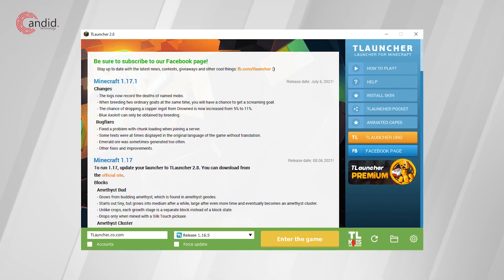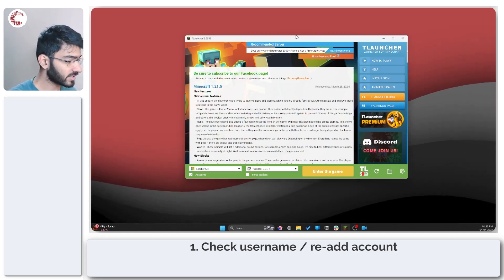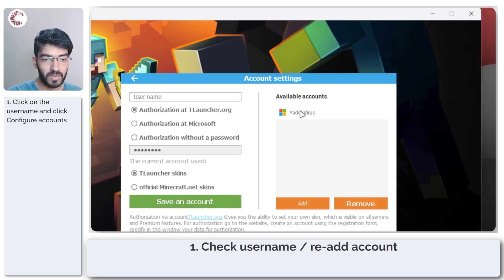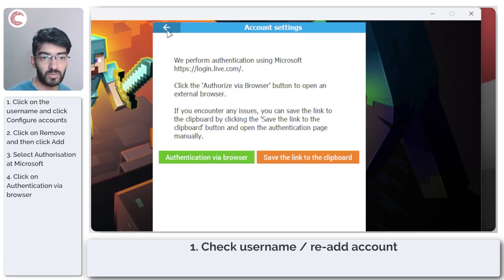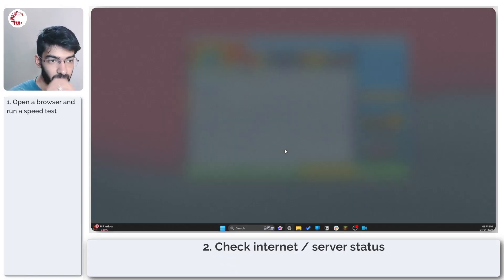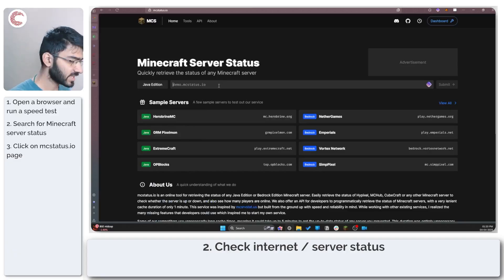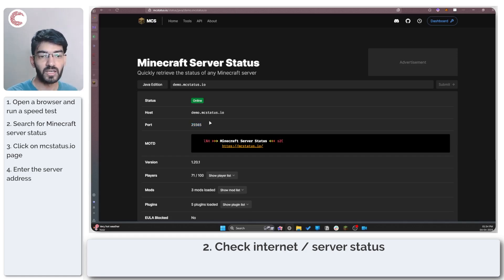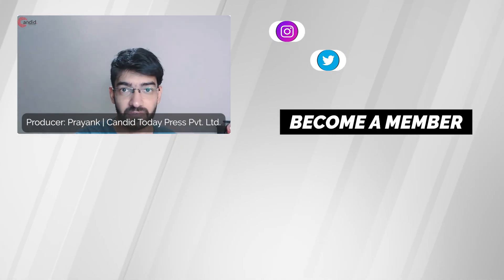Fix: TLauncher Failed to Encode Packet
Here is how to fix Tlauncher failed to encode packet error. Want additional help or just want to buy us a Coffee and show support?